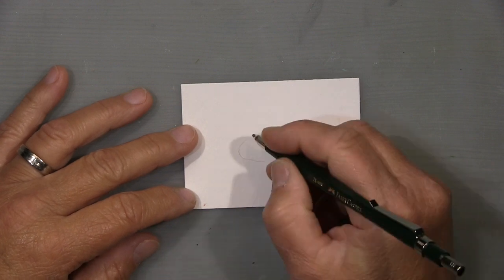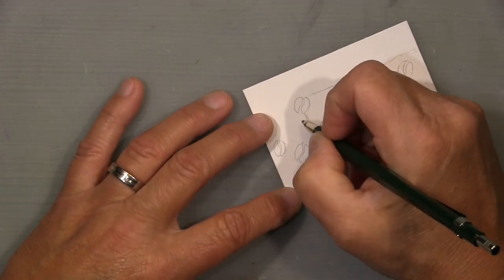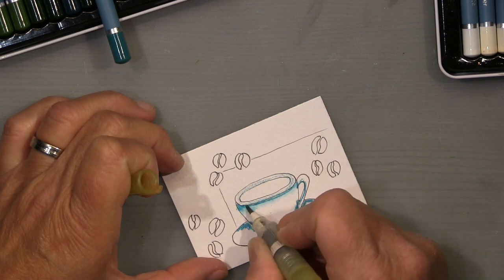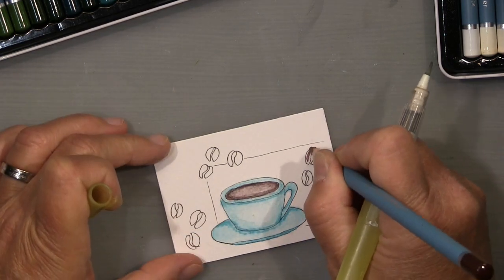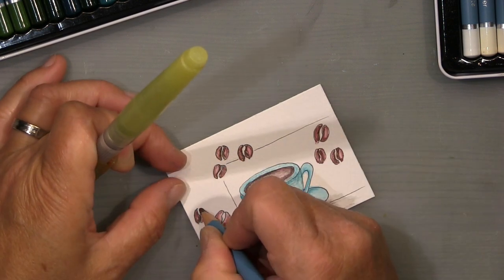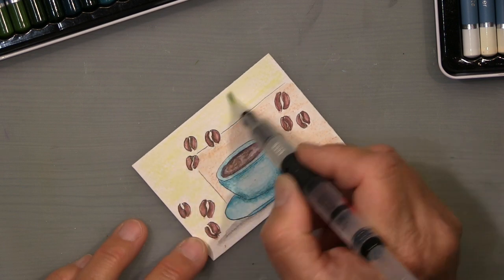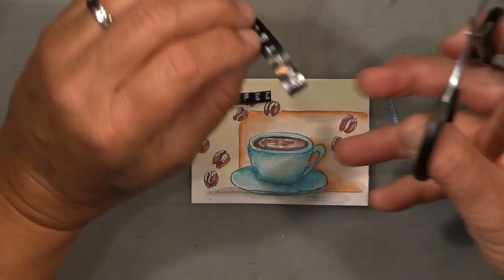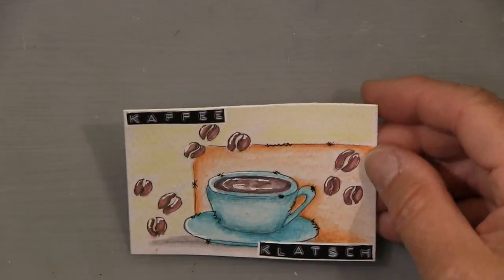ATCGermanForBeginners Kaffeeklatsch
Another wonderful german word for you to learn. Watch the video to find out what it means.